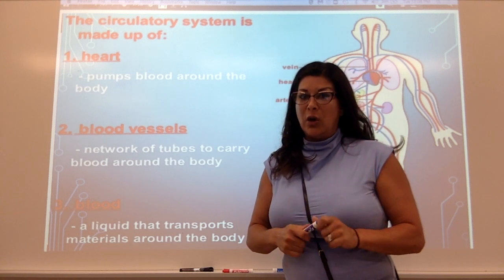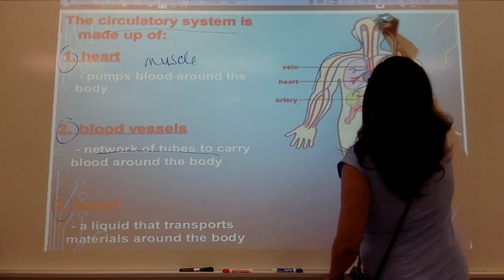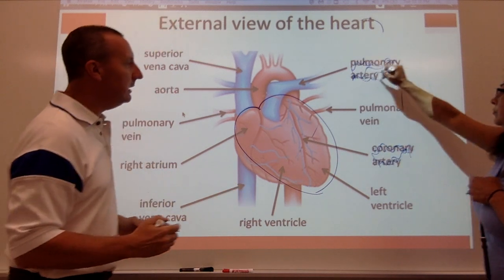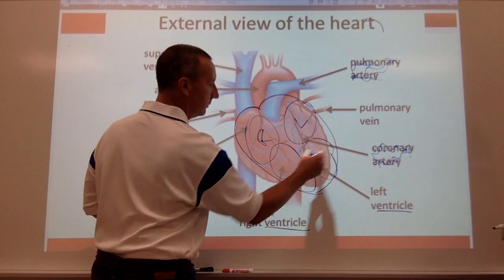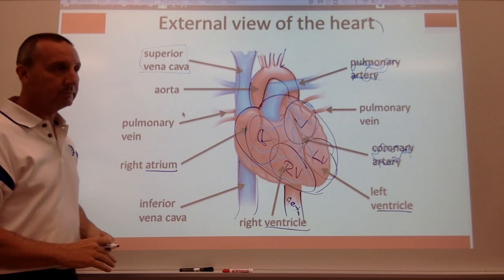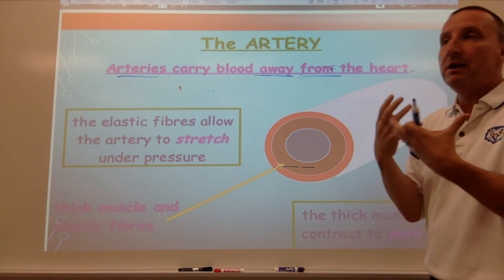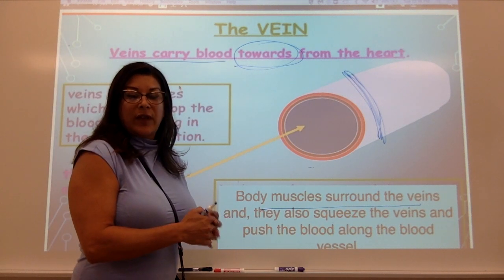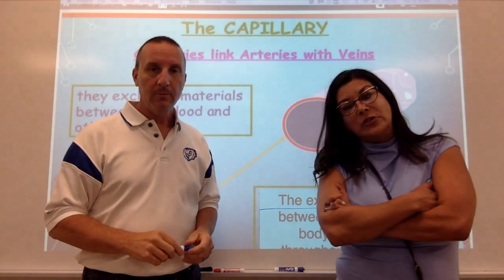Blood Lesson1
Mrs. Shapiro and Mr. Shuchat present the notes on blood.